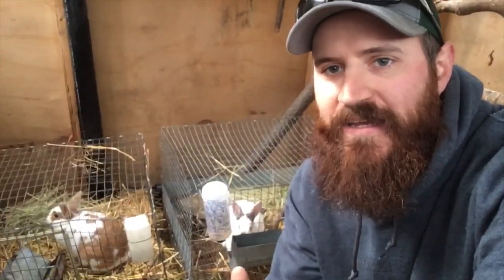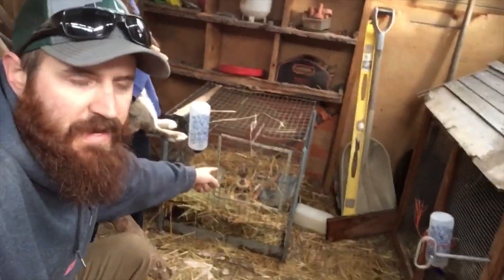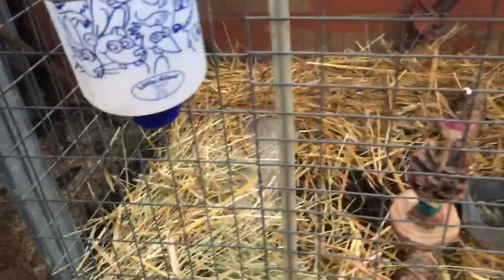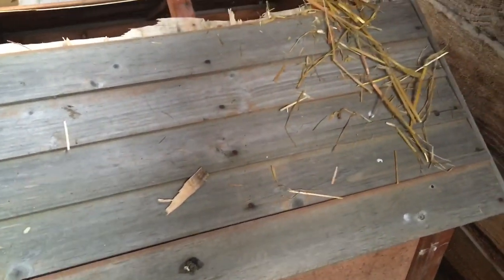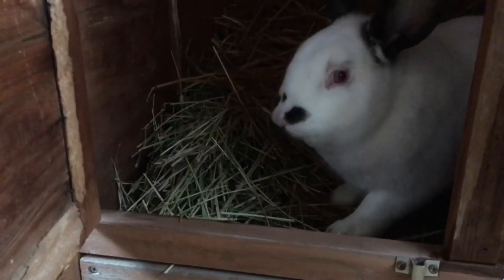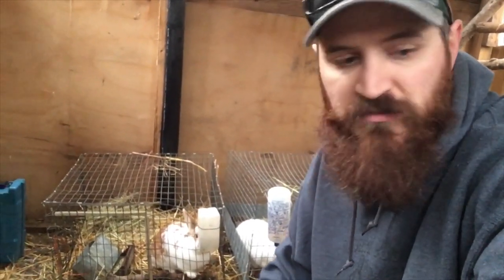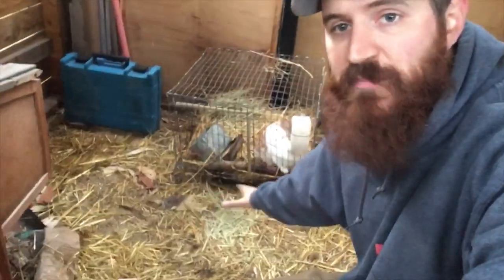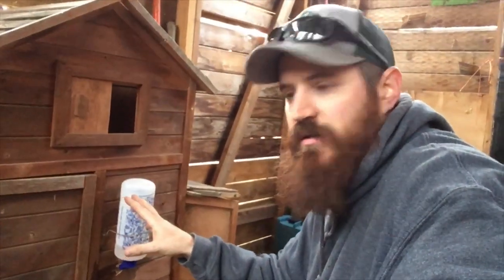Meat rabbits aren’t EASY. We made MISTAKES!!!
Today we’re fixing the mistakes we made with our meat rabbits. We’re separating our does and our bucks, as well as setting up a pregnant bunny’s house while expecting kits soon. We want to build a colony setup, but for now, we’re using cages.

Chad & Shelby Catron

We are a family that decided to make a huge lifestyle change. We bought 20 raw acres and are carving in our homestead, we built our home from the ground up with our own two hands-  a Tiny house & DIY & HGTV came out and filmed the process of it being built- Tiny House Big Living- Off Grid Tiny.
We live off grid and we are growing our farm! We have pigs, goats, chickens, cats & dogs.
We build & grow our homestead when we can with cash so we are debt free!
But we are always making the best of every day and enjoying our journey.
Life is short, live your best life

NCOG shirts!!

northcountryfarm/

Mailing
Athol Idaho 83801